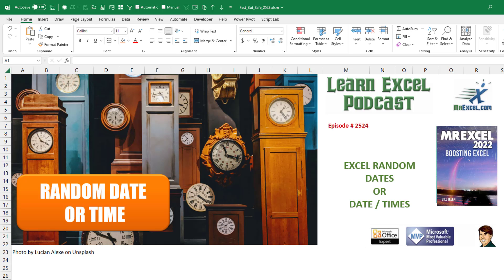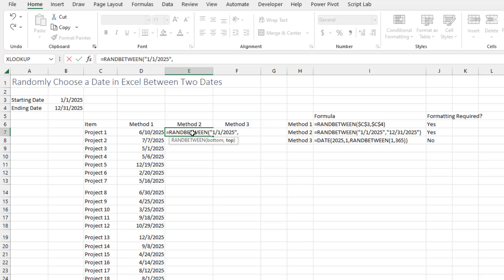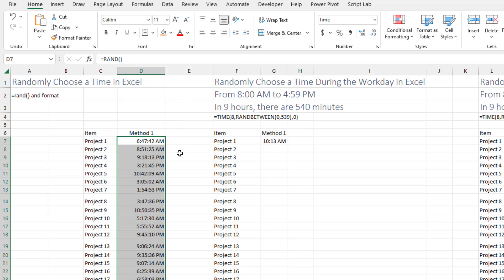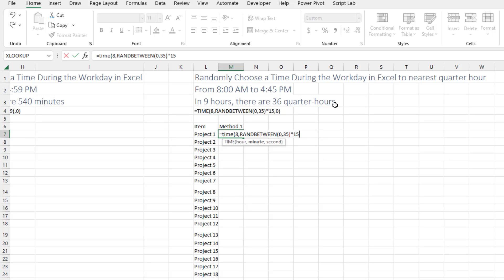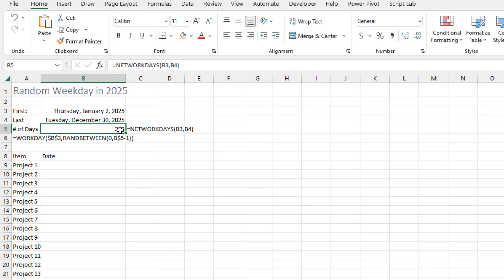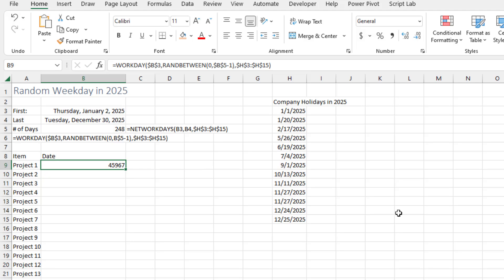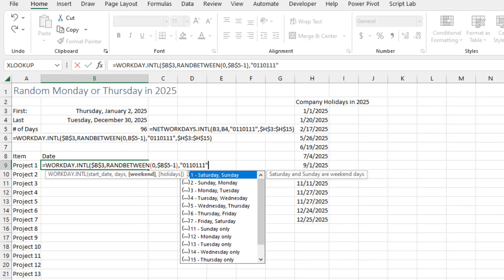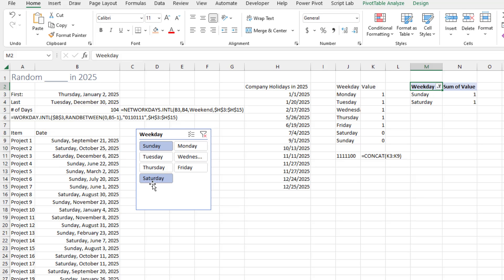Excel Random Date or Random Date and Time - Episode 2524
Microsoft Excel Tutorial: Random Dates and Time in Excel.

Welcome to another Excel tutorial from MrExcel! In this video, we will be tackling a common question that many Excel users have - how to create random dates or times in Excel. While there are many tutorials out there for random yes or no, random samples, and random sorting, I realized that there wasn't a quick and easy solution for random dates and times. So, I decided to create this long-form video to answer all of your questions in one place.

To start off, we will be answering the question of how to choose a date between two given dates in Excel. Using the RANDBETWEEN function, we can easily generate a random date between a start date and an end date. However, the result will be in the form of a serial number, so we will need to format it as a date. We will also explore two other methods for generating random dates, one using the DATE function and the other using the RANDBETWEEN function with the dates input directly into the formula.

Next, we will move on to randomly choosing times in Excel. This may seem simple at first, using the RAND function and formatting the result as a time. However, we will also explore how to limit the random times to a specific time range, such as 8:00 AM to 4:59 PM. We will also look at how to choose times on the quarter hour, which can be useful for scheduling appointments or meetings.

But what if you want to generate a random date and time together? No problem! We will show you how to combine the formulas from earlier in the video to create a random date and time in one cell. And for those who want even more customization, we will also demonstrate how to limit the random dates to only weekdays or specific days of the week using the WORKDAY and WORKDAY.INTL functions.

To make things even easier, we will also show you how to use a pivot table and slicer to quickly choose which days of the week you want to include in your random dates. This allows for ultimate flexibility and customization, making it easy to generate random dates and times for any specific needs you may have.

I hope this video has answered all of your questions about creating random dates and times in Excel. Don't forget to use the chapter tabs below the video to jump to the specific topic you are interested in.

(0:00) Welcome
(0:34) Random Date in Excel
(2:38) Random Time in Excel
(3:01) RandomTime During the Workday in Excel
(3:58) Random Time to nearest quarter hour
(4:45) Random Date /Time in Excel
(5:36) Random Weekday in 2025 in Excel
(6:44) Random Weekday No Holidays in Excel
(7:45) Randomly Choose a Monday or Thursday in Excel
(9:19) Randomly Choose particular weekdays in Excel
(10:35) Clicking Like really helps the algorithm

This video answers these common search terms:
Choosing a date between two dates in Excel
Creating random times in Excel
Customizing weekend days in Excel
Excel random date or time
Excel random dates
Formatting dates in Excel
How to create random dates in Excel
Limiting random dates to weekdays in Excel
RAND function in Excel
RANDBETWEEN function in Excel
Using NETWORKDAYS function in Excel
Using RANDBETWEEN for random dates in Excel

How to generate random dates in Excel.
How to generate random date and time in Excel.

After this video was posted, lrobbo34 posted a great Lambda formula at MrExcel for creating random dates